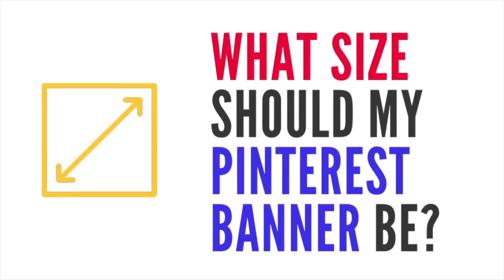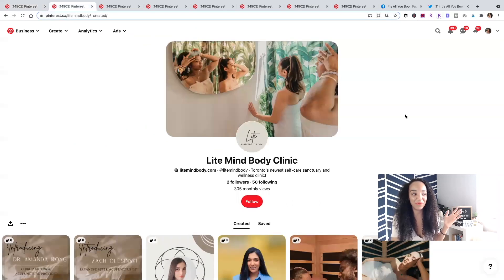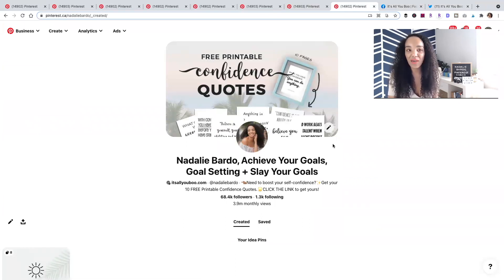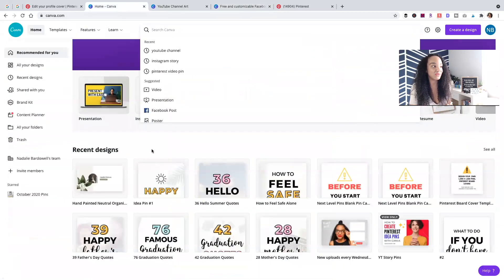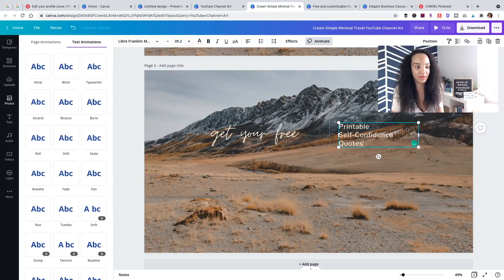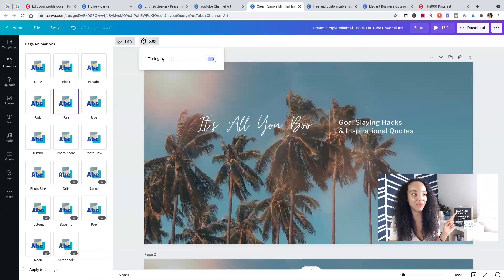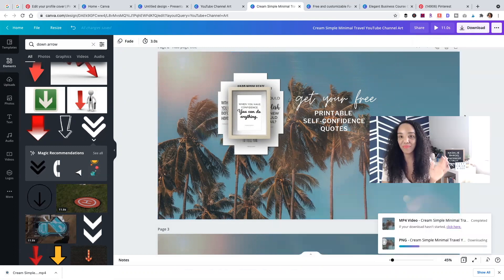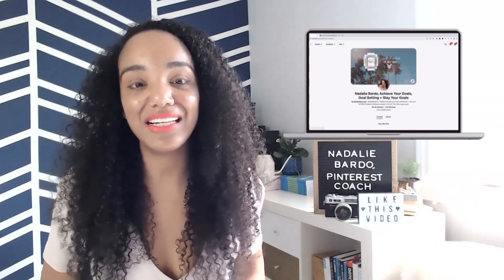How to Make a Pinterest Profile Cover Photo or Video Banner in Canva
How do you make a cover photo on Pinterest? How do you get a banner on Pinterest 2021/2022? Here’s the perfect size for a Pinterest cover, examples of profile covers, how to design in Canva, and upload it to Pinterest.  📌 FREE Pinterest Profile Cover Templates

0:00 How Do You Make a Pinterest Profile Cover?
0:51 Get a Pinterest Business Account
1:17 What Size is a Pinterest Cover?
1:38 Claim Your Domain to Add Video
2:29 Examples of Pinterest Cover Images and Videos
3:42 Same Banner for Pinterest, Facebook, and Twitter
4:19 Pinterest Cover Image Design Tip
4:40 Using Canva Templates to Make Pinterest Cover
5:58 Choose a Canva Template to Customize
9:14 Download the Pinterest Cover Video or Image
10:14 How to Upload Pinterest Profile Cover
11:16 Tip for Your Profile Link
11:49 Conclusion